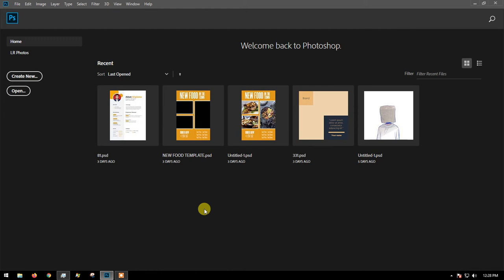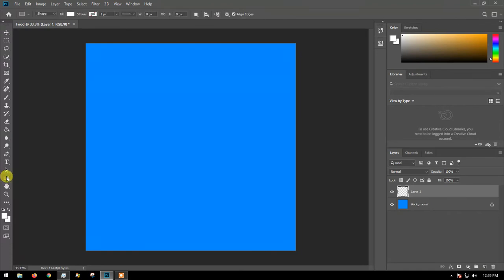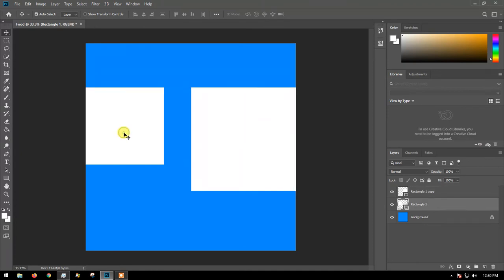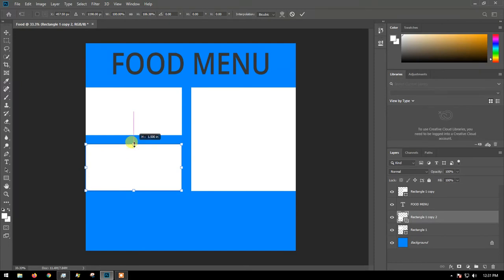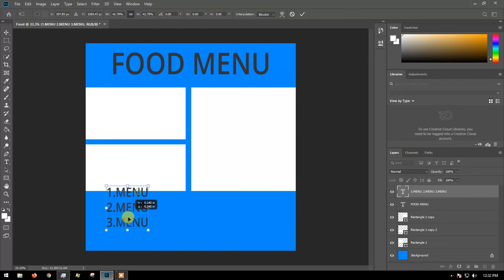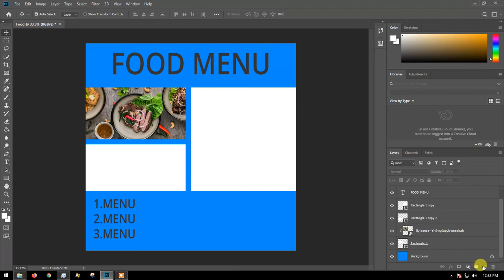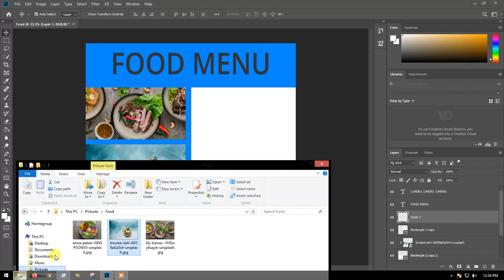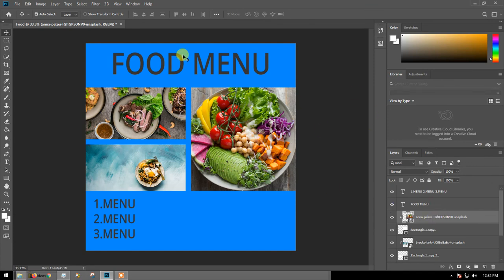[Public Speaking MidTerm ] How to Make Food Menu , Useing Shape , And Use clipping mask in photoshop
Adam Virgiansa
C Class / 5C